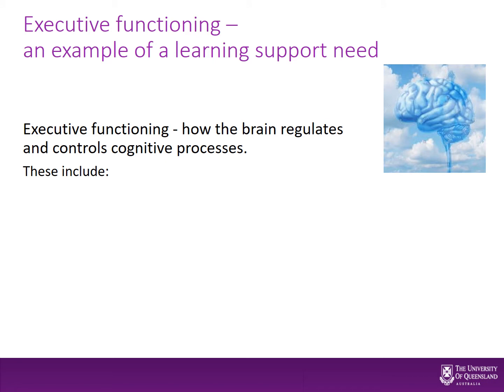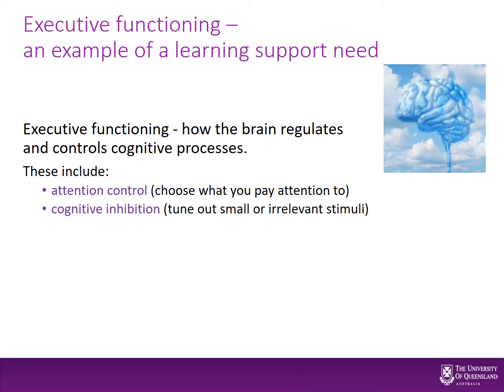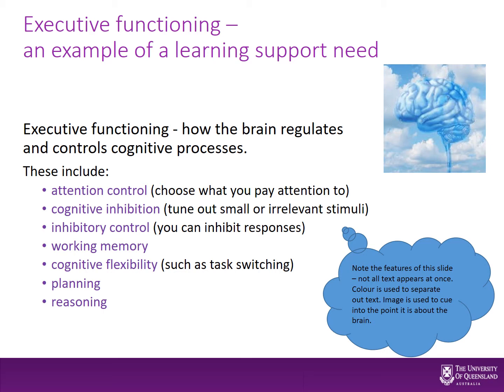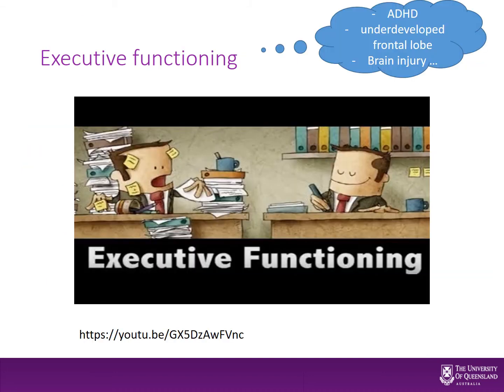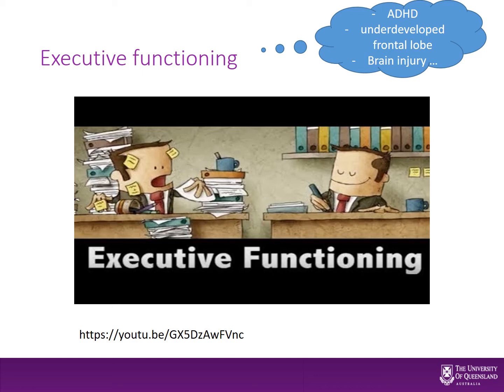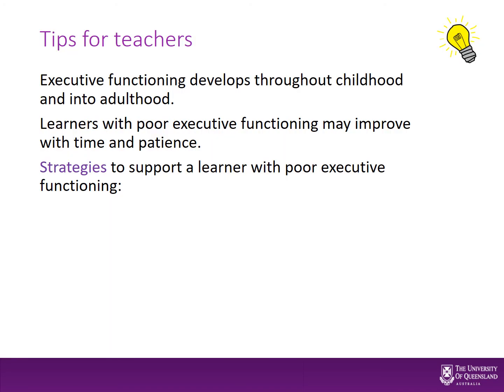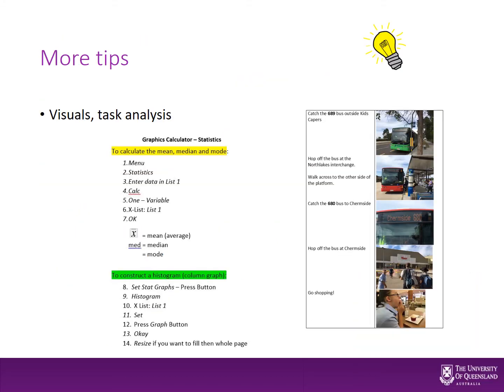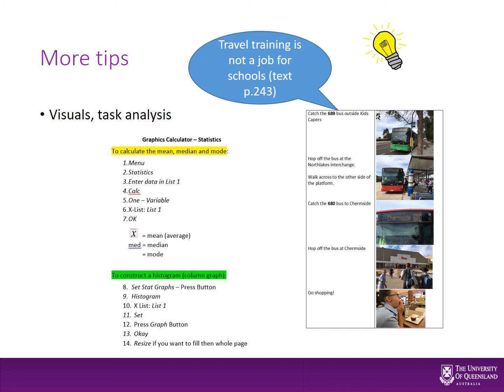EDUC3701 Spotlight on Executive Function